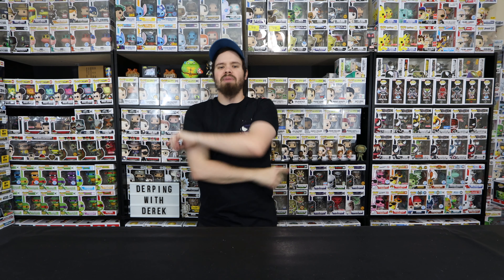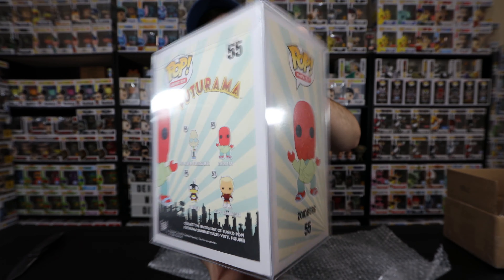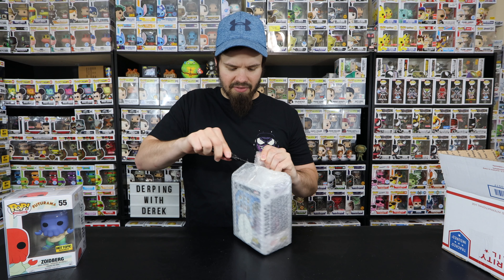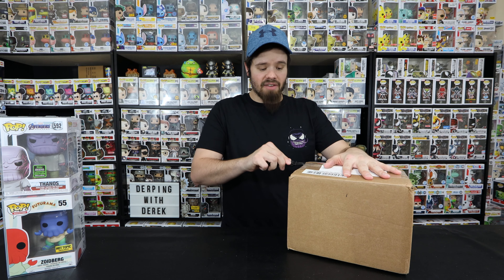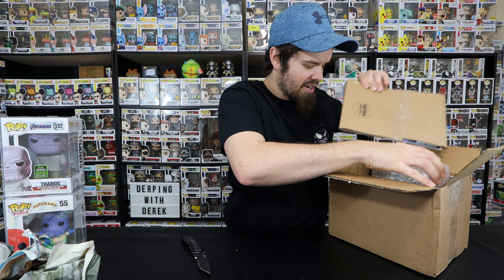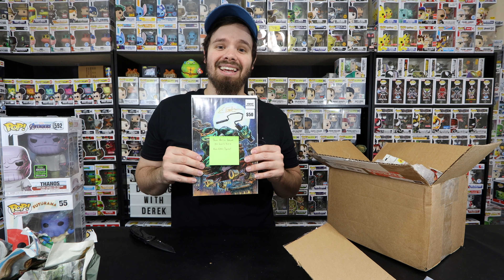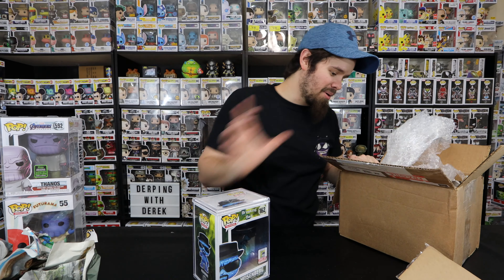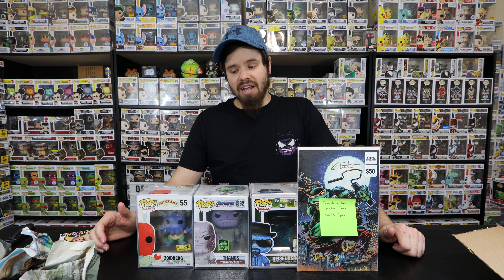Grail Mail | Giveaway Win | Buddy Mail call! 3 Awesome pops & a Suprise!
In this video I Unbox the packages sent to me from three awesome good friends! one of them being Robby From Dr. Popenstein and he sent me a pop that I really wanted, the second package was a from a give away I won from Popshotsco, and the third box is a grail I have always wanted in the collection from Alex The company man W1nkinc!